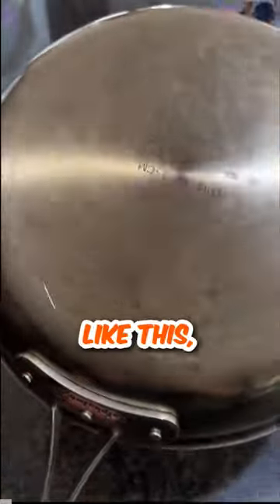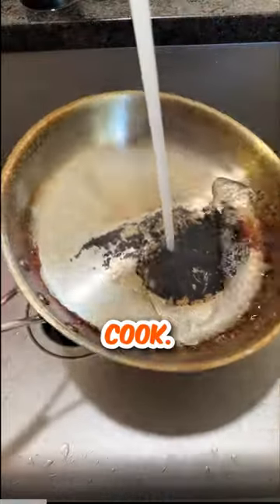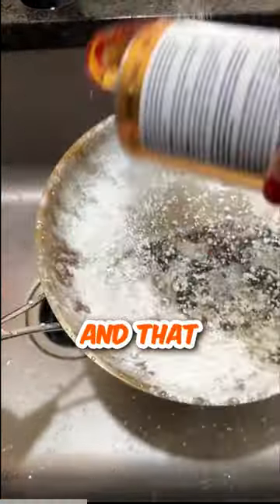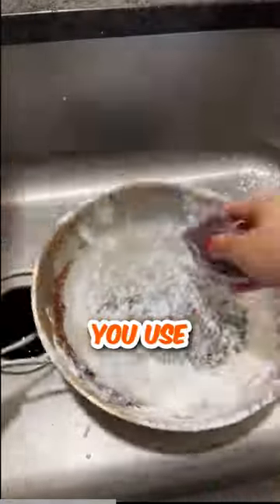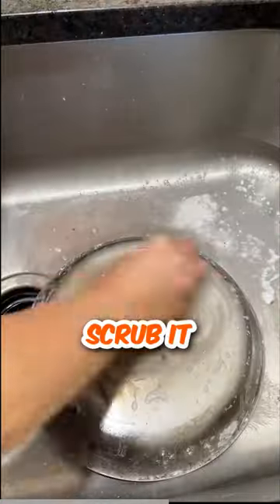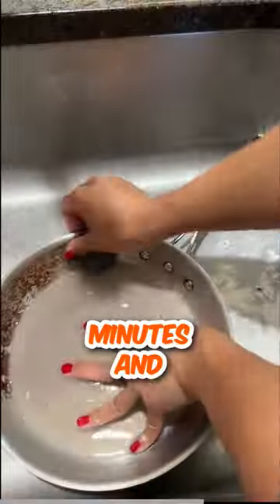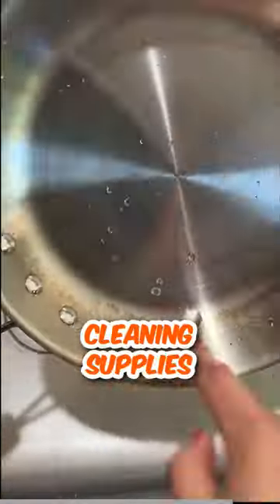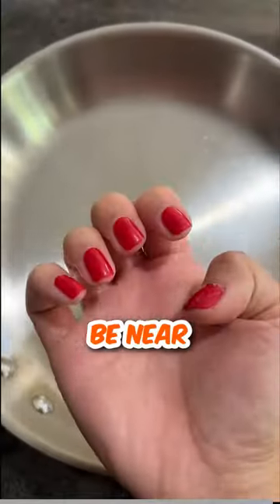DUMBEST PAN CLEAN!